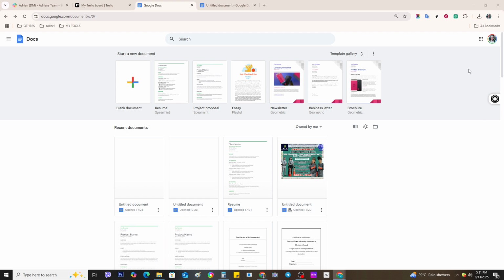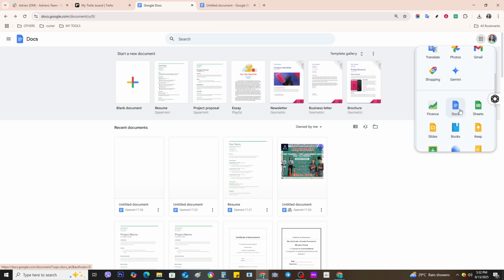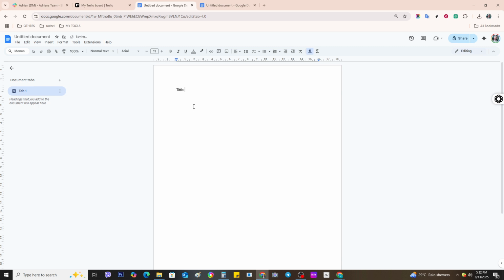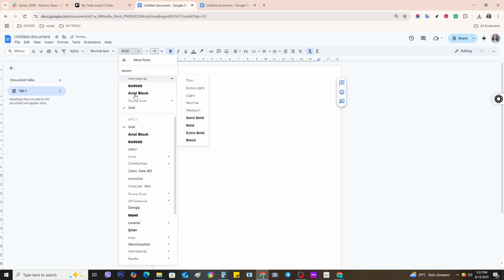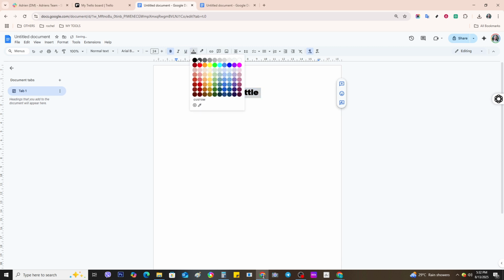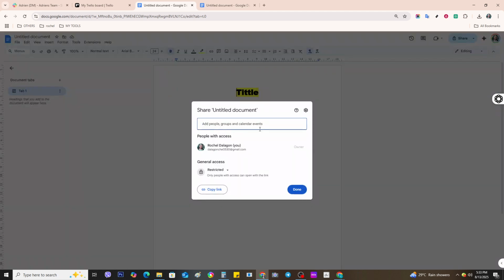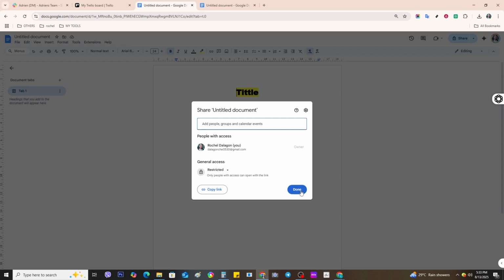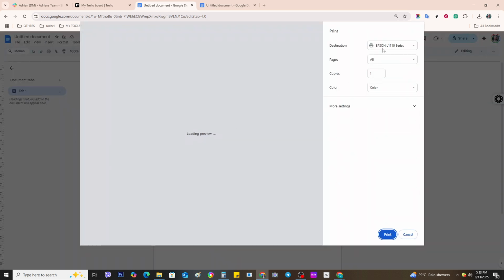How to Use Google Docs – Beginners Tutorial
Learn how to use Google Docs in this complete beginners tutorial! We’ll cover the basics—from creating and formatting documents to sharing, collaborating, and using powerful Google Workspace tools. Perfect for students, teachers, and anyone new to Google Docs.